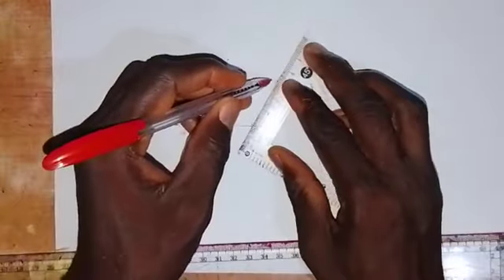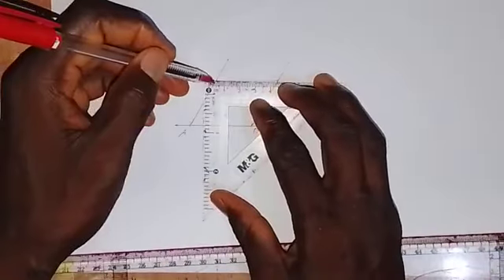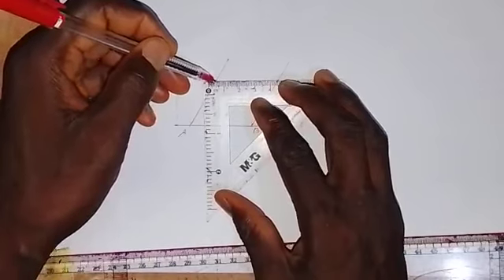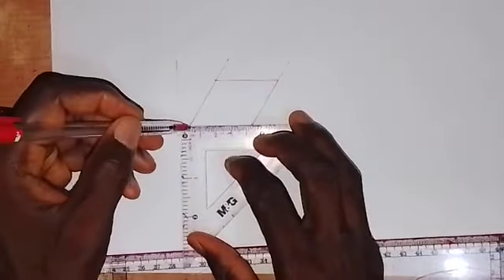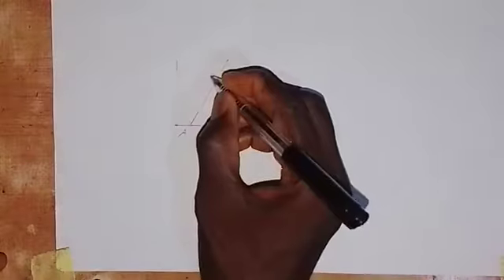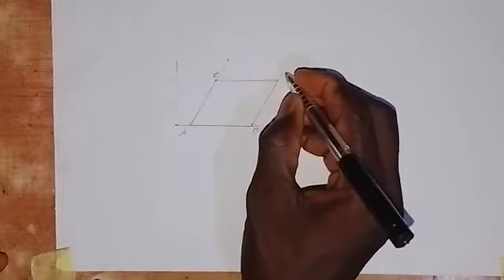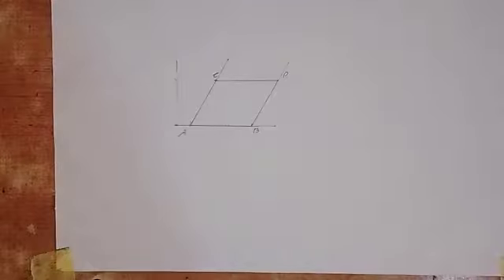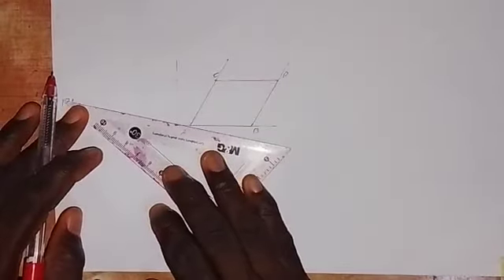NECO QUESTION: Enlargement of a Parallelogram - Method 2 (Radial line)